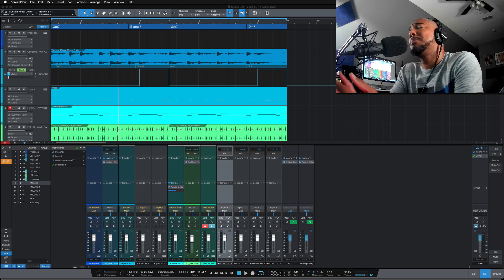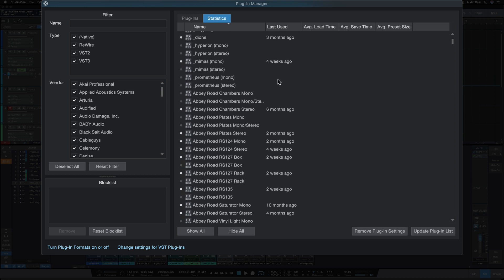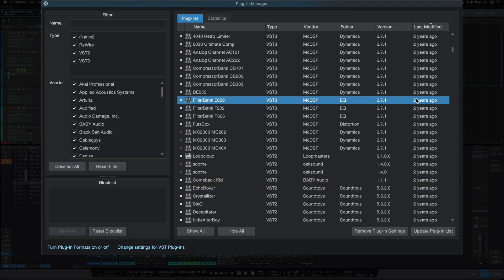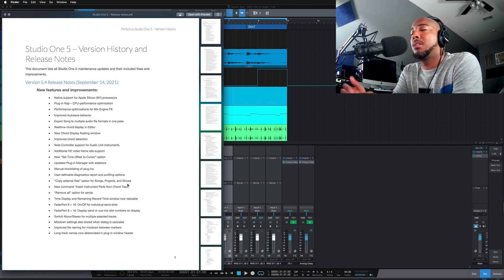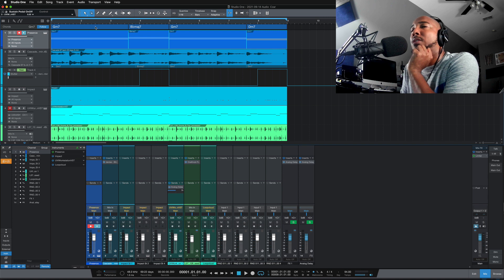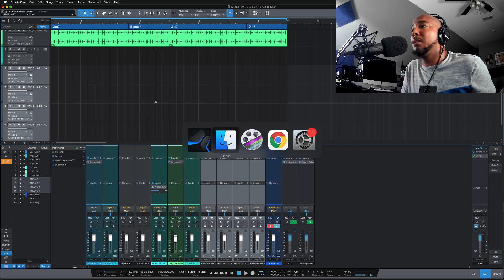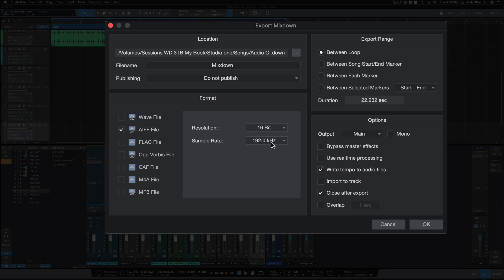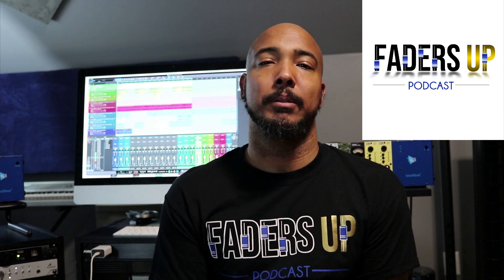PreSonus Studio One 5.4 new features that weren't discussed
In this video I cover Studio One 5.4 features that weren't talked about